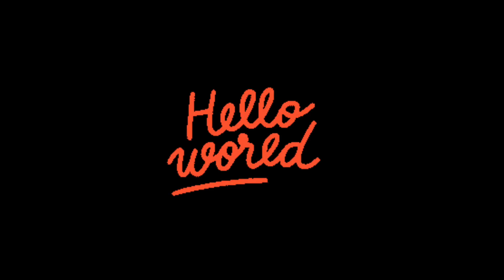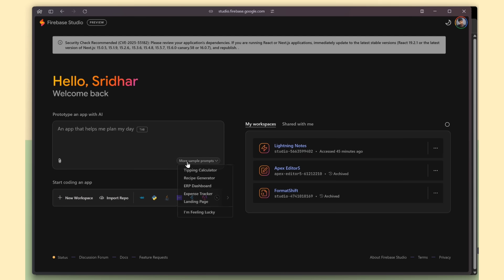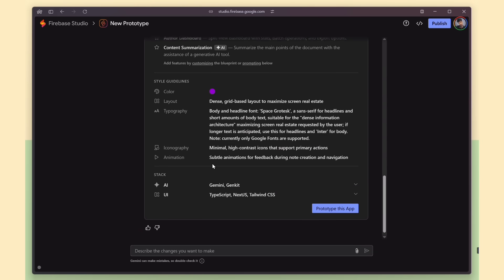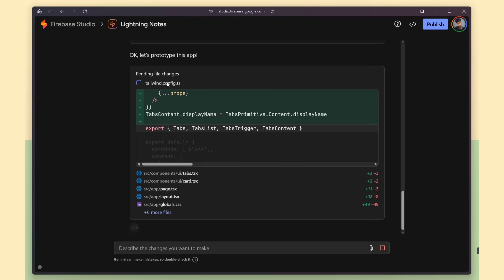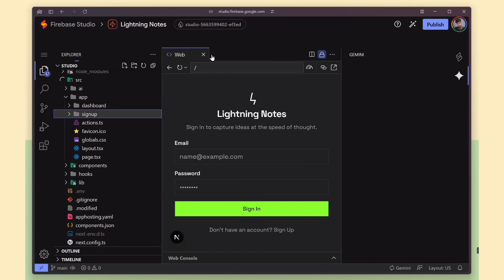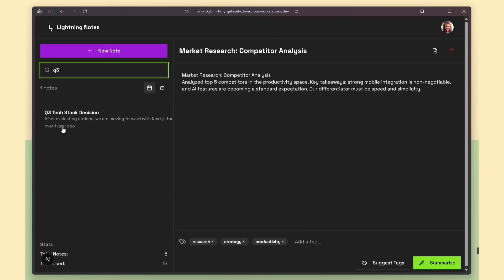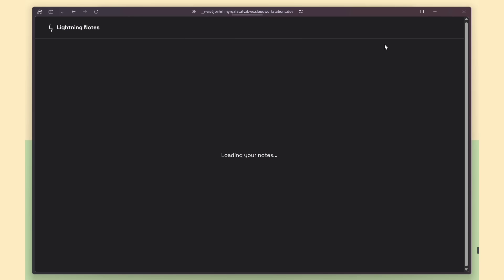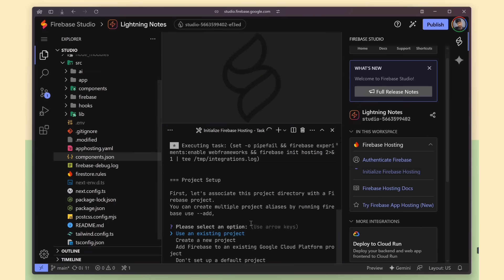Google's Firebase Studio Just Changed Everything — Build Apps in Minutes (FREE to Use)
🔥 Firebase Studio is here — and it’s completely FREE!
In this video, I show how Firebase Studio + Gemini AI can auto-generate a full app from a single prompt.
Backend, frontend, mobile, UI, AI features… all built in minutes. 🚀

💡 What you’ll see in this video:
✨No need to pay for Lovable or Bolt.
✨ Generate a full-stack app with one prompt
✨ Built-in web & mobile preview
✨ AI-powered application
✨ Firebase Auth + Firestore integration
✨ Push to GitHub with one click
✨ Templates for Web, Backend, Mobile, AI & Databases
✨ Fully customizable VS Code–style editor
and more...
🧠Tech used: Gemini 3, Genkit, Next.js, TypeScript, Tailwind CSS, Firebase Auth, Firestore